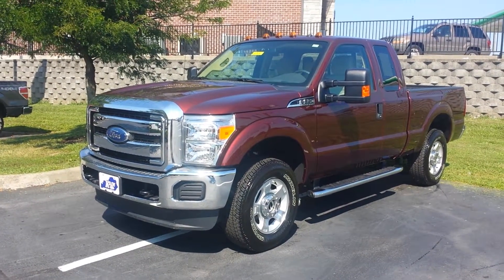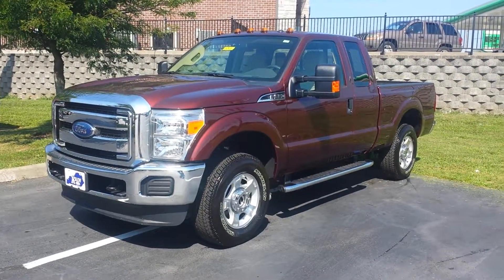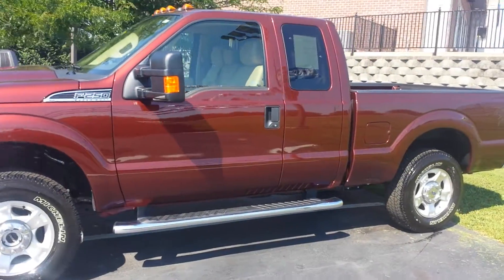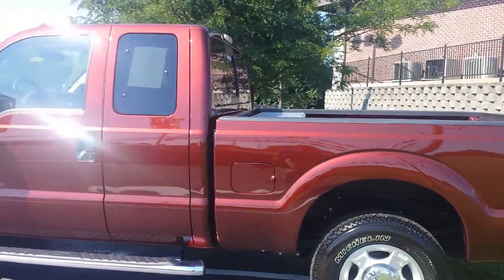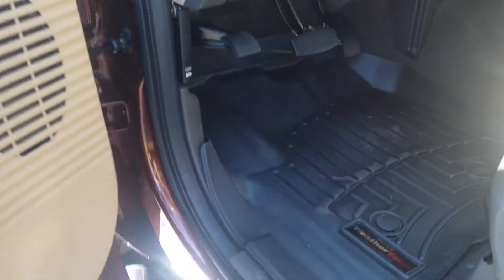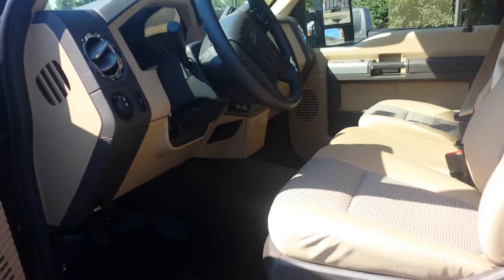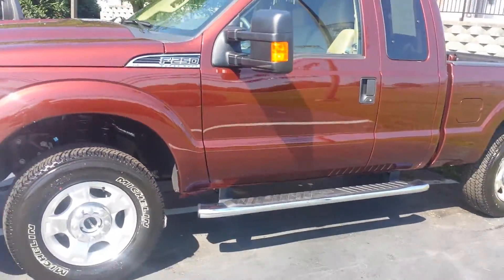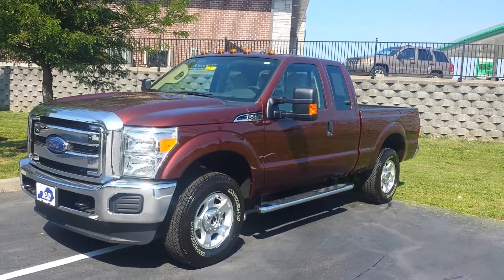2016 F-250 Review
Used Bronze Fire